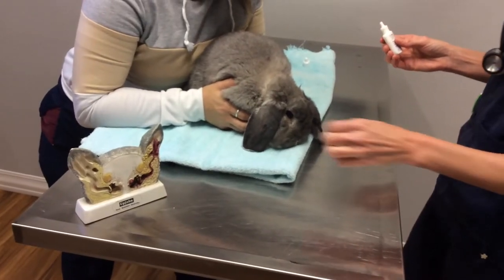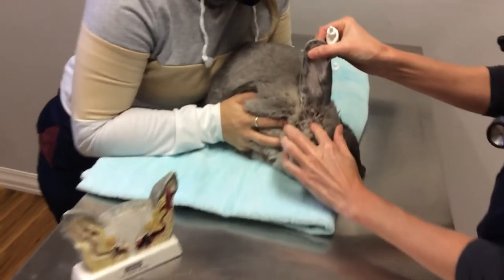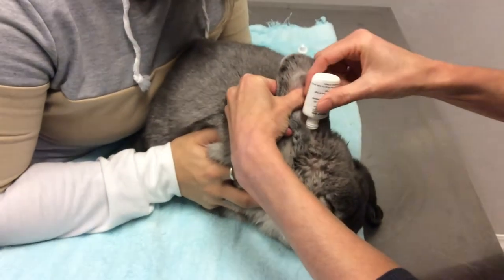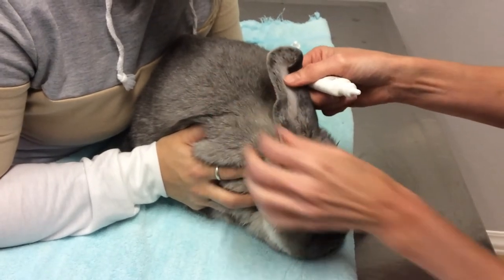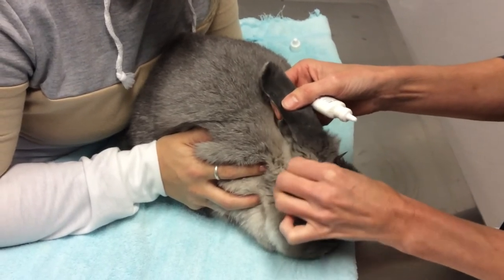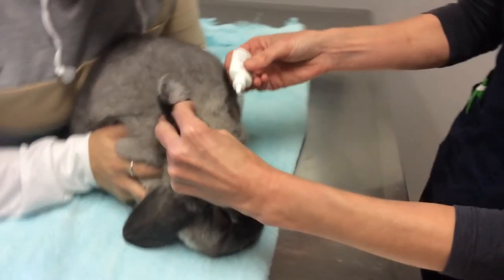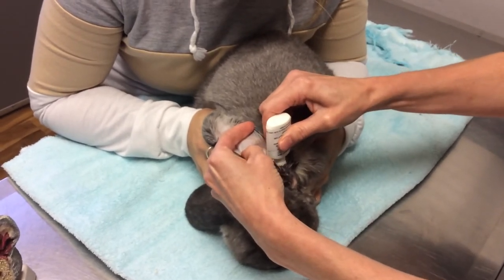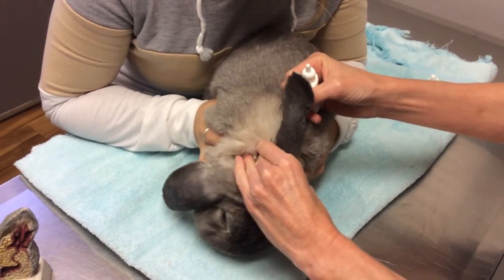How to Give Ear Medication to a Rabbit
A quick video on how to safely administer ear medication in a rabbit’s ear.